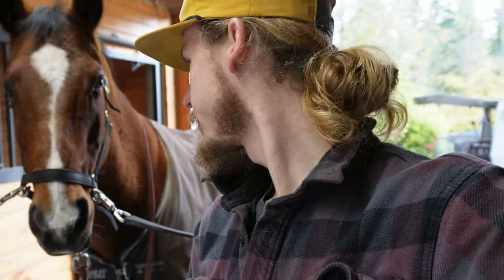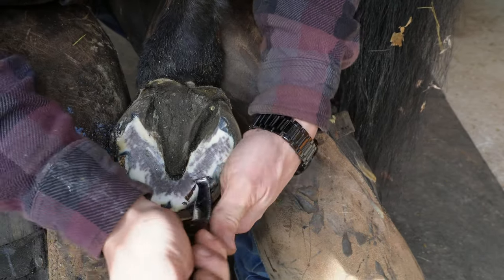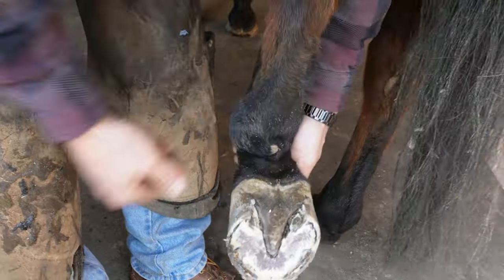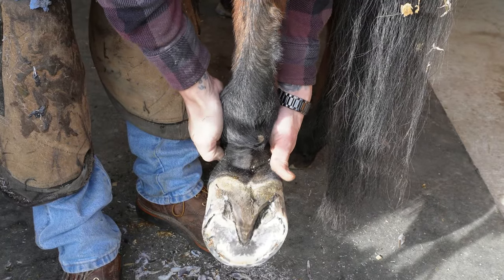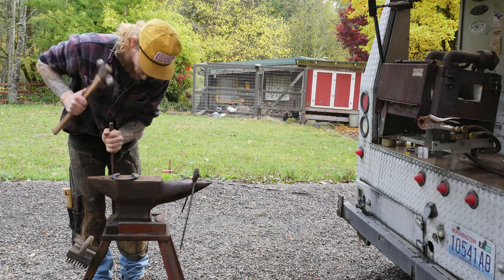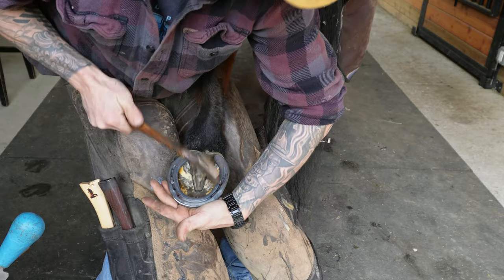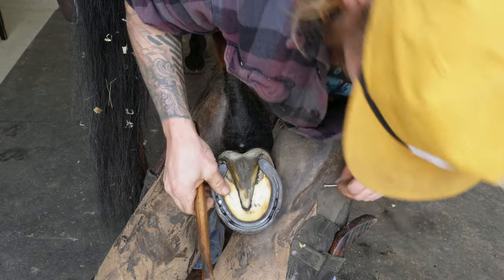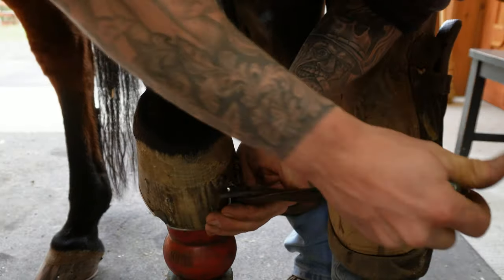Trimming & Shoeing Horses Like I Do Everyday- Farrier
How I typically shoe a horse in my everyday work. This horse's name is, Blaze, and he is a retired Eventing Horse.

We also have a Podcast! @forgingbrainspodcast